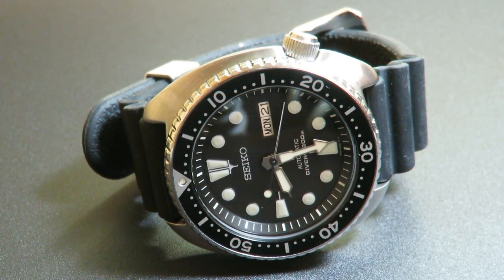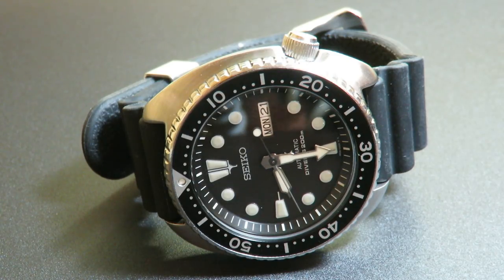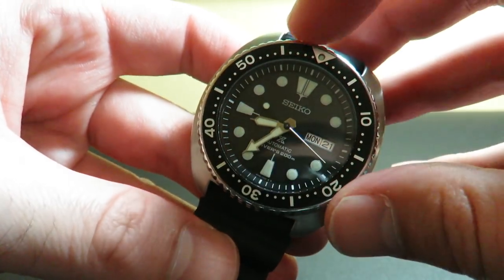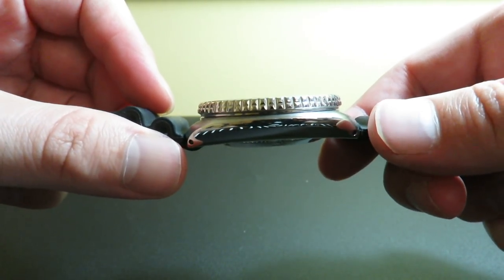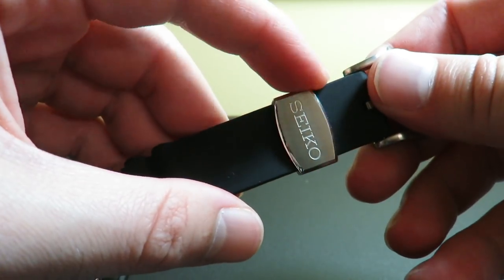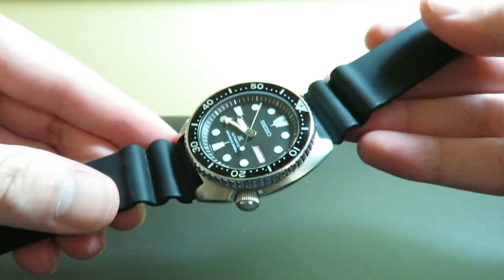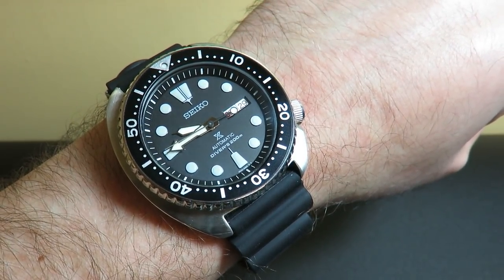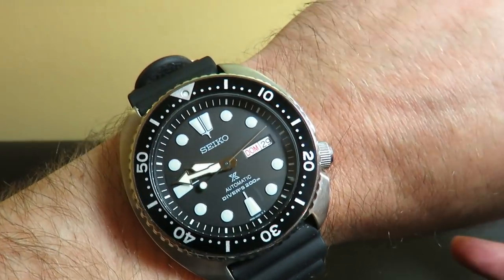Seiko Turtle SRP777 Automatic Dive Watch Review + History of the Seiko Turtle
5 Affordable Watches I Reccommend to all my viewers

Seiko SKX007

Seiko Sarb033

Tissot Visodate

I buy watches at JomaShop